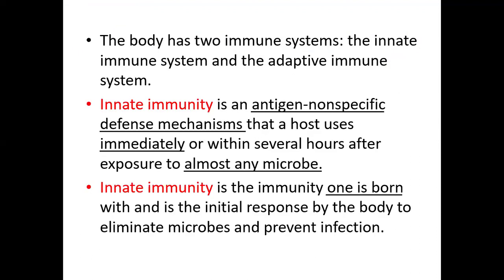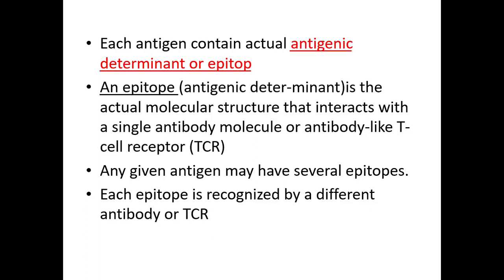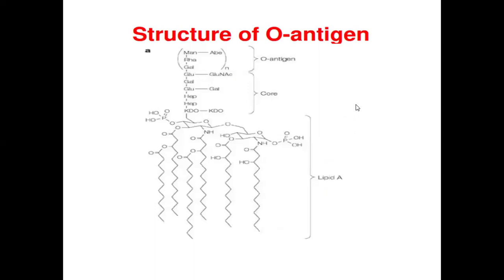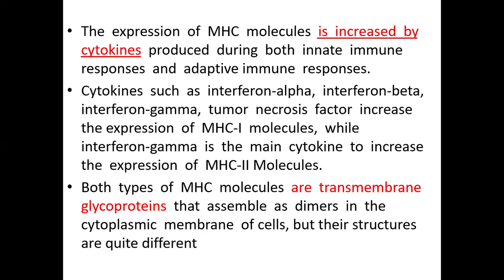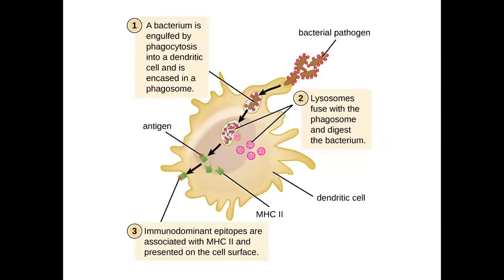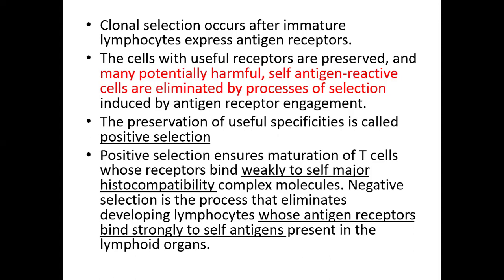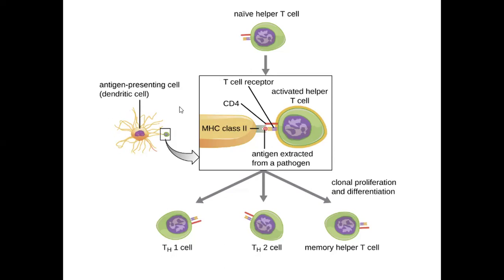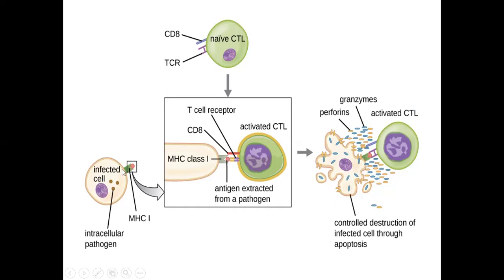Adaptive immunity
Antigens. Cellular adaptive immune response